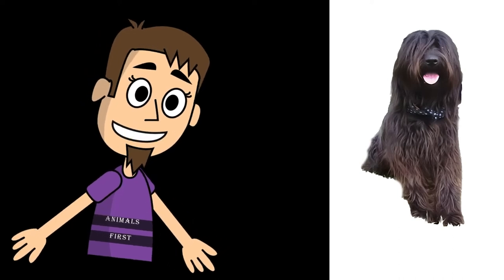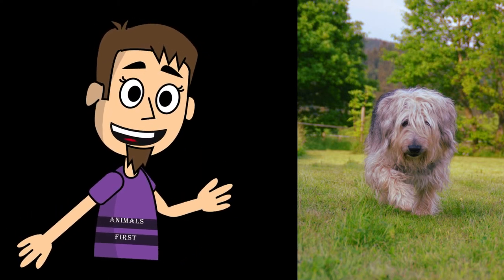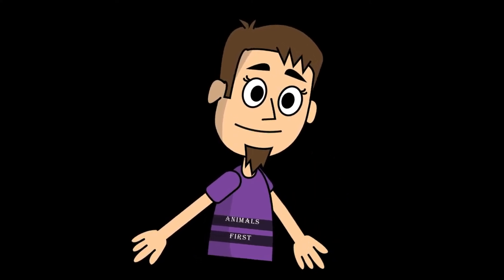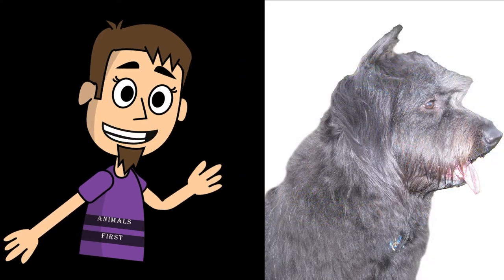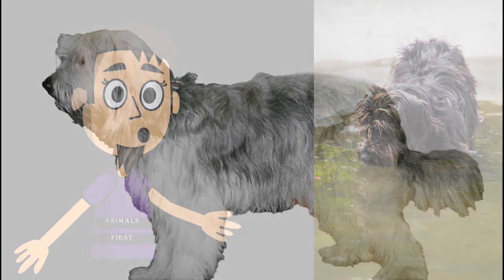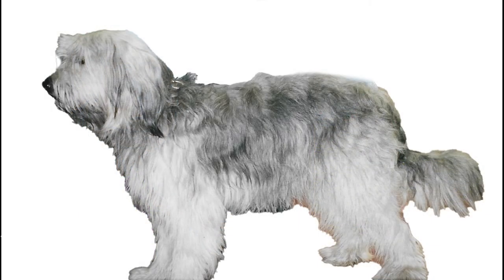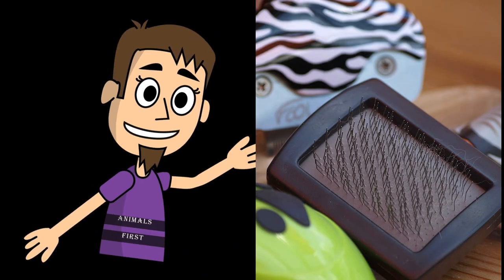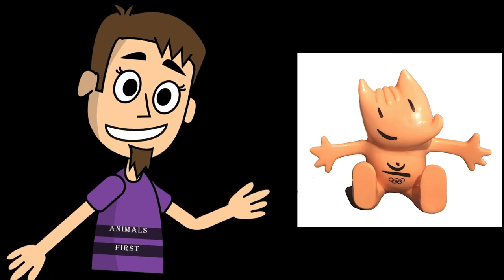Catalan Sheepdog 101. Basic facts about the breed.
Learn the basic and most essential facts about the Catalan Sheepdog. How famous Catalan Sheepdog is? Find out in this 2022 year video about the Catalan Sheepdog.

What is the Catalan Sheepdog's appearance? How can you describe the temperament of a Catalan Sheepdog? In general how healthy this dog breed is? Also, learn some fun facts about Catalan Sheepdogs.